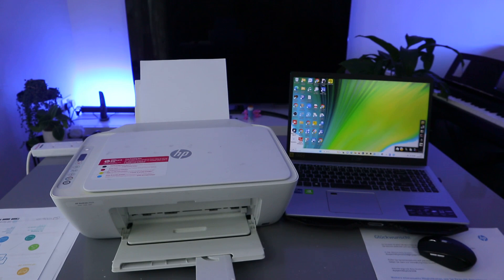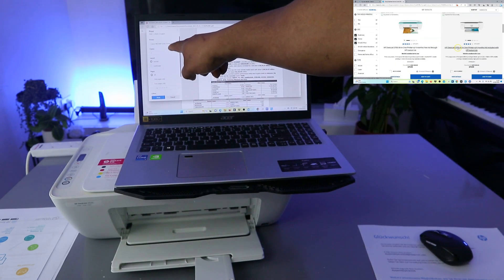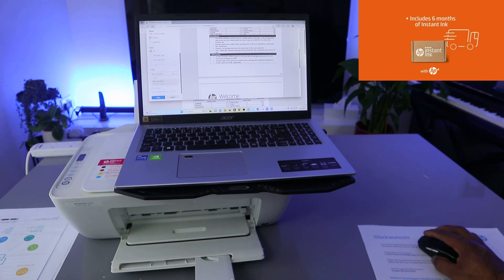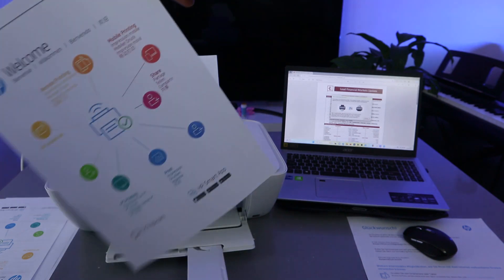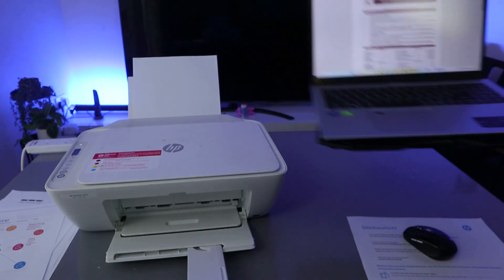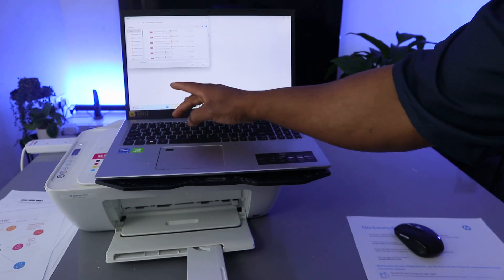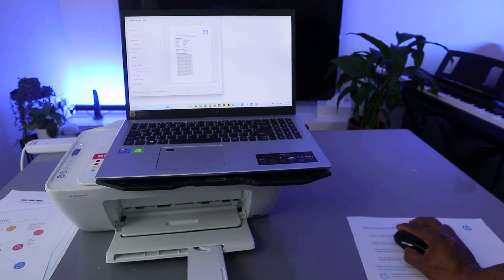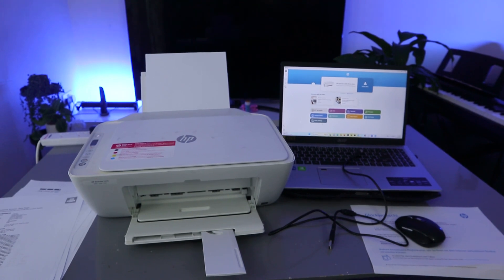How To Print Document or Photo From Laptop, PC Or Computer To HP Printer | Print Tutorial